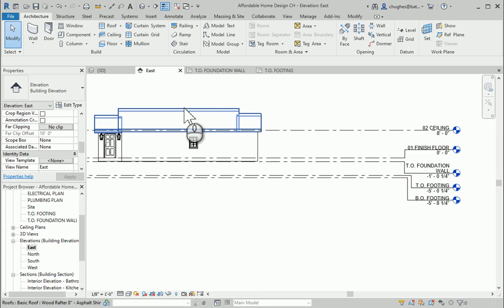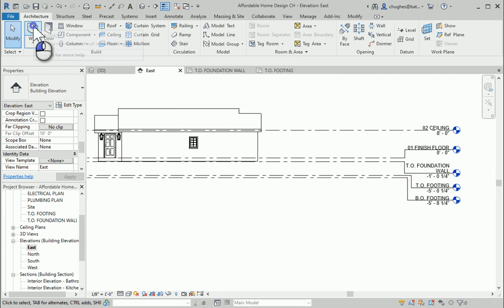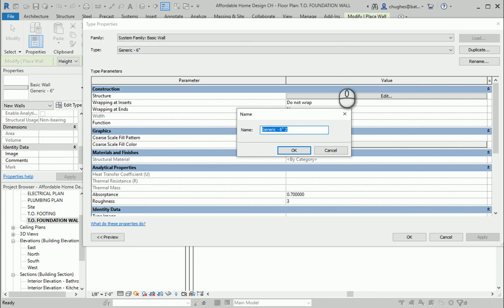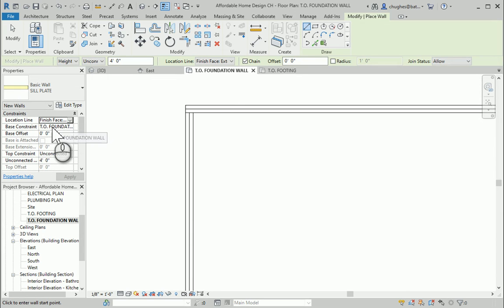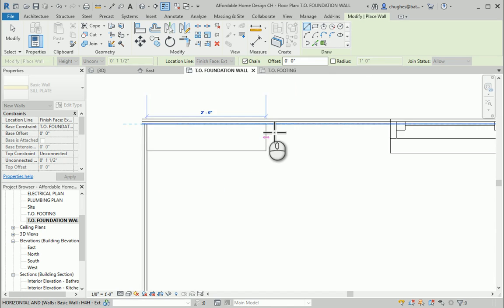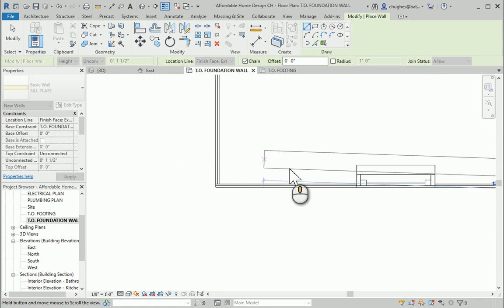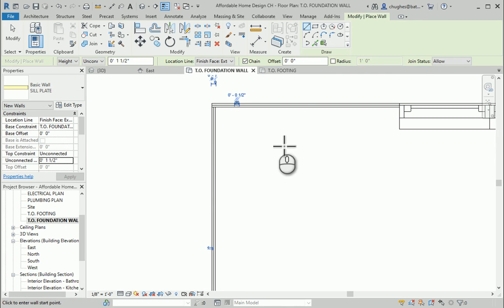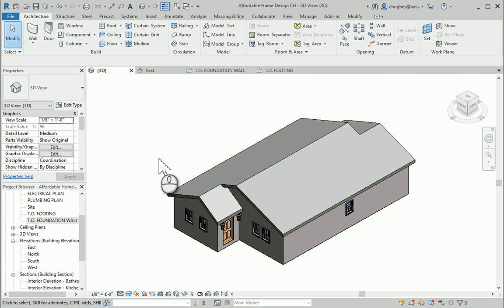Modeling the Sill Plate